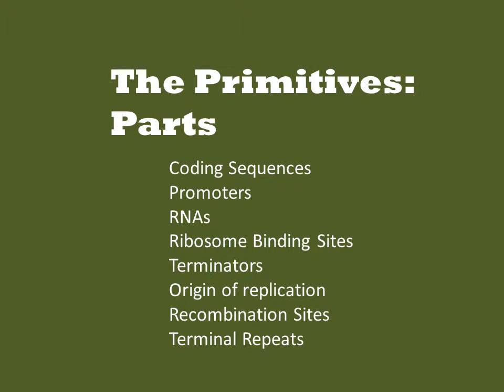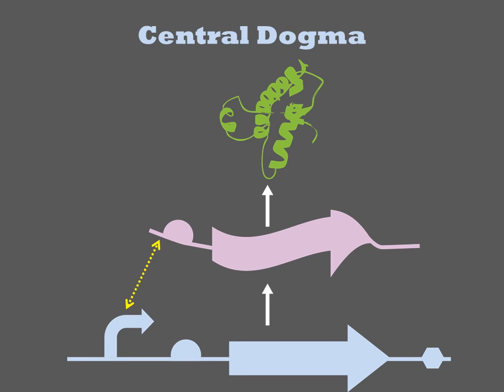The Primitives: Parts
A founding idea of synthetic biology is the objectification of specific DNA sequences as functional primitives that are useful in design. We call these Parts, and there are different kinds of parts such as coding sequences, promoters, RNAs, and the like. In some cases, parts correspond to specific molecules that are encoded by the sequence, such as protein coding sequences and RNAs. In other cases, they correspond to regions of a DNA that proteins act upon with consistent affect, such as promoters and origins of replication.